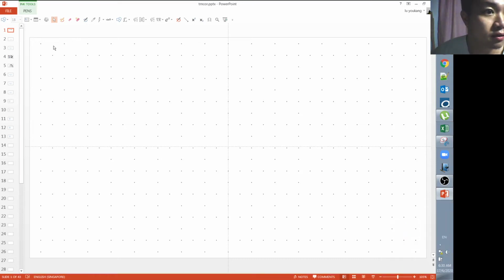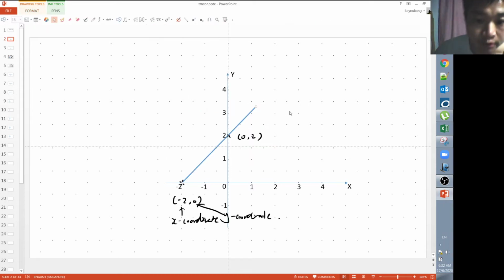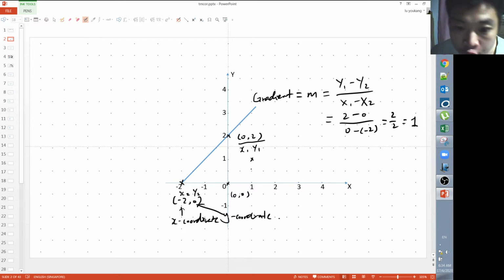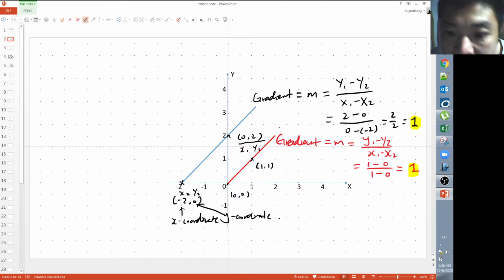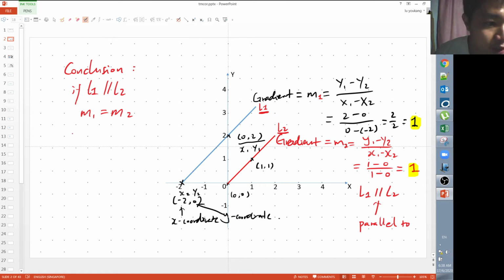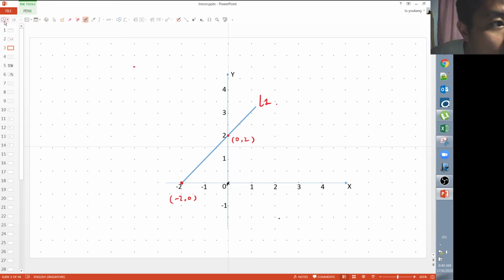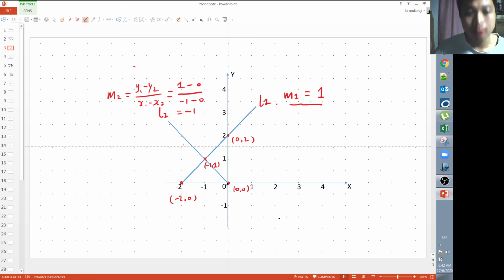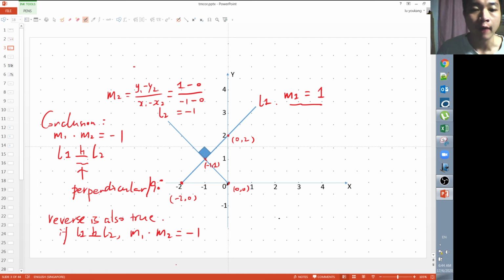Chapter 9 Coordinate Geometry Part 3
- m1=m2
- m1 x m2 =-1